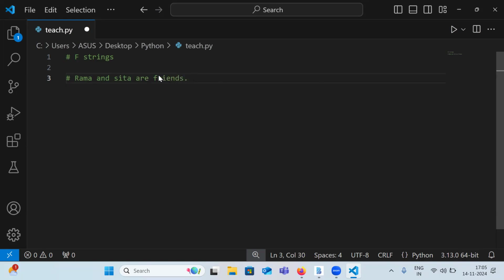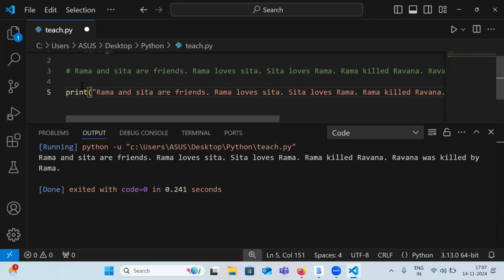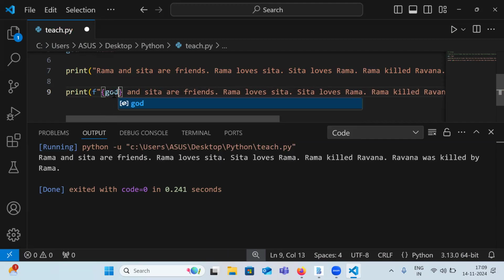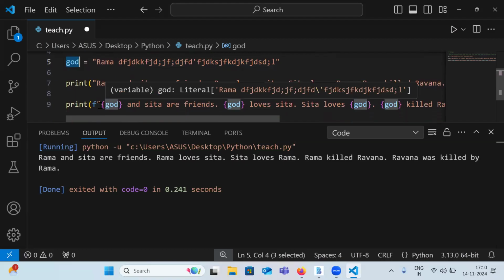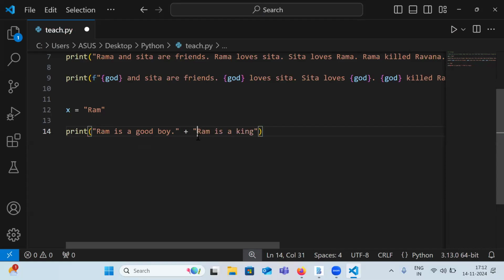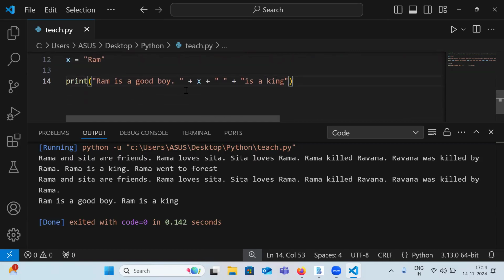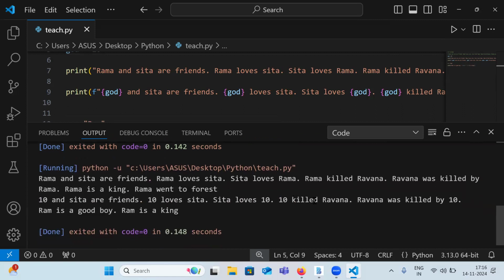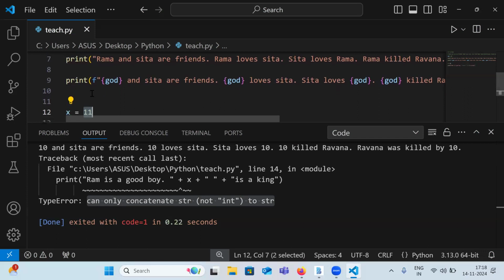What are F - Strings? | PP - 08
in the video:

1. what are f-strings?
2. where f-strings are useful ?
3. Advantages of f-strings.